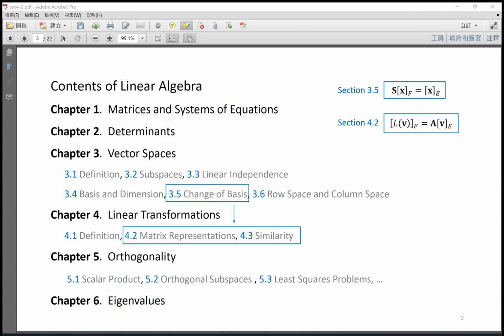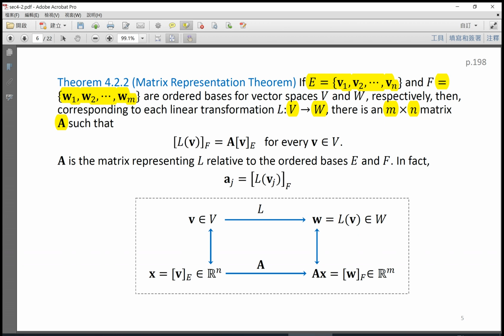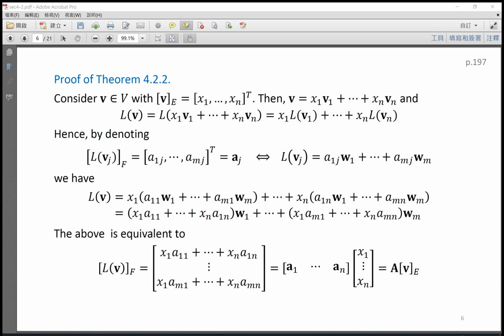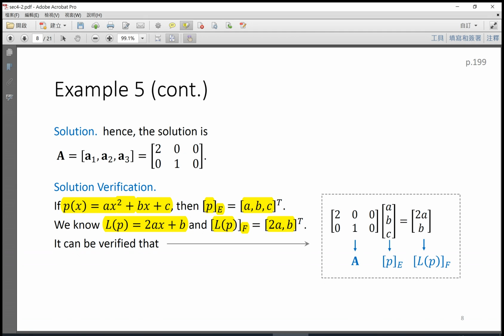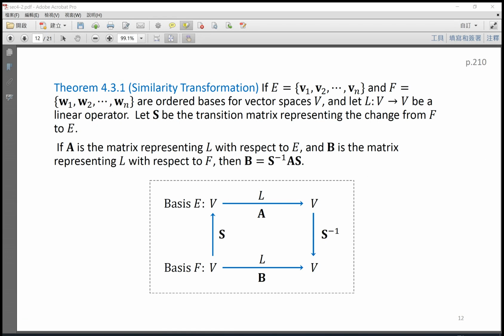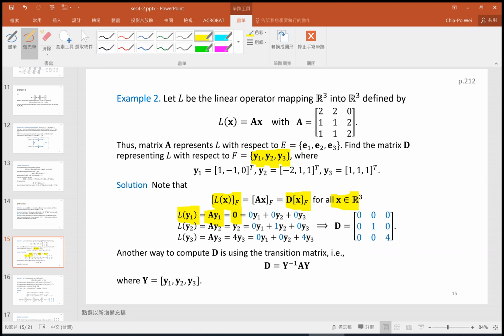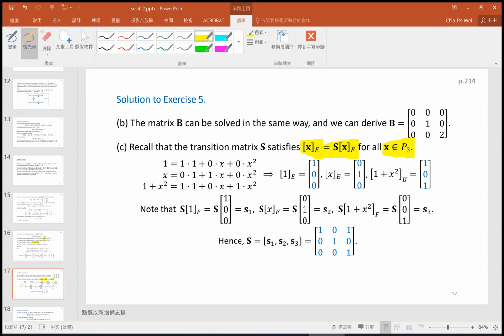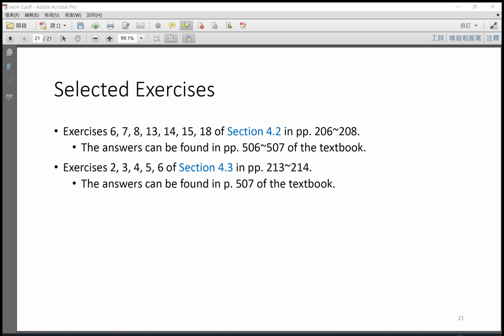Sections 4-2 & 4-3: Matrix Representations & Similarity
Video lecture by Chia-Po Wei